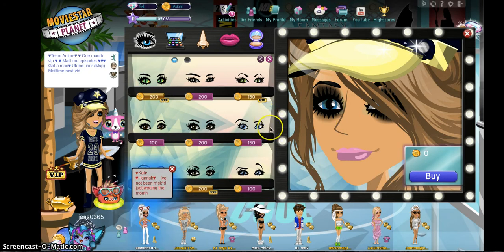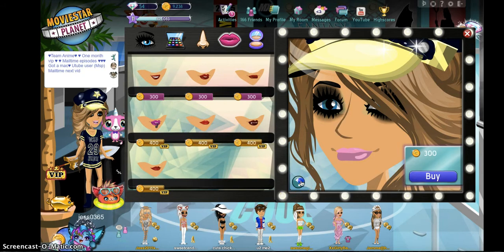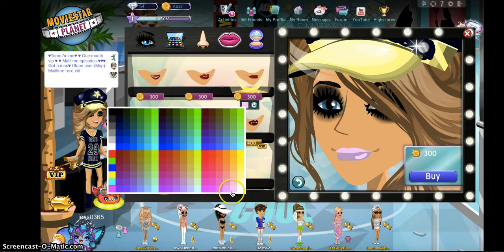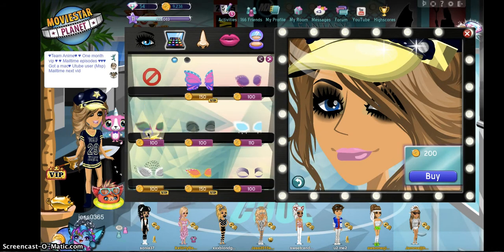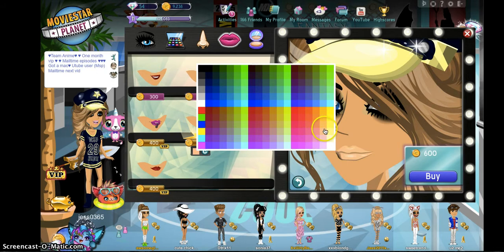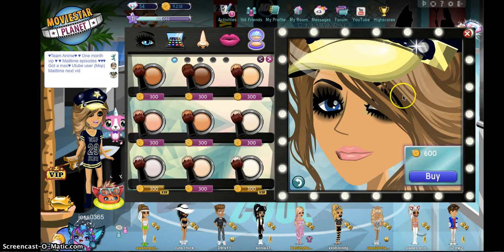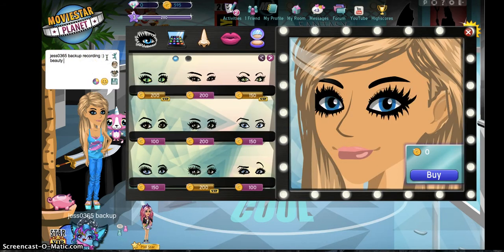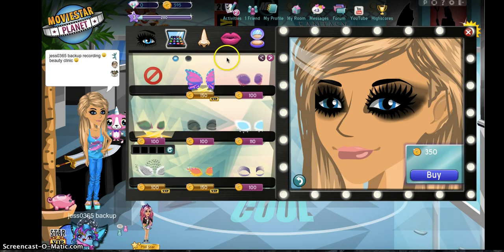vip and non vip beauty clinic old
This was an old one I think lol ily